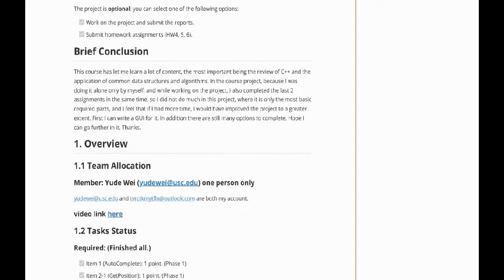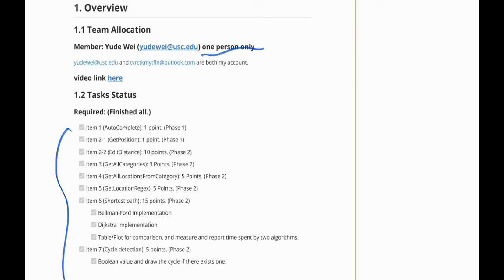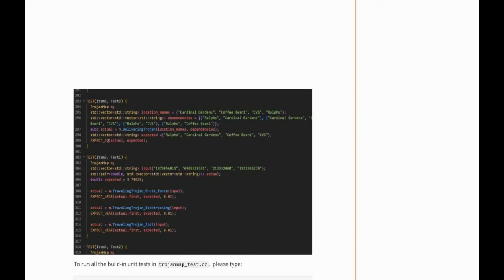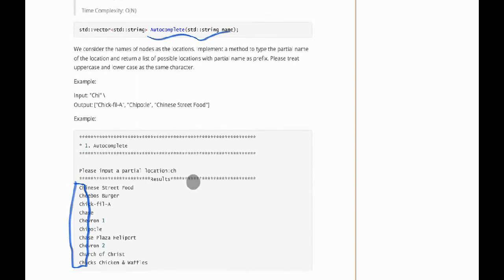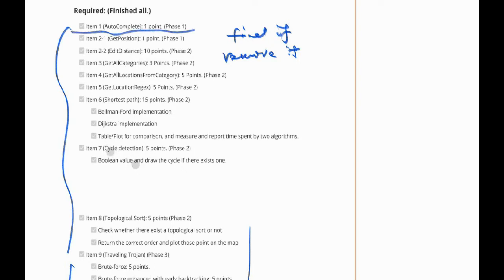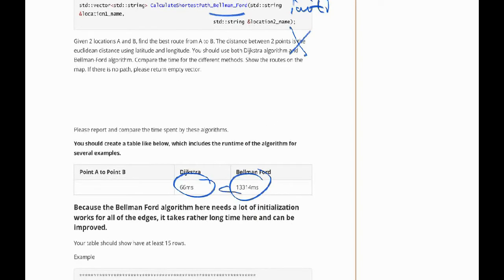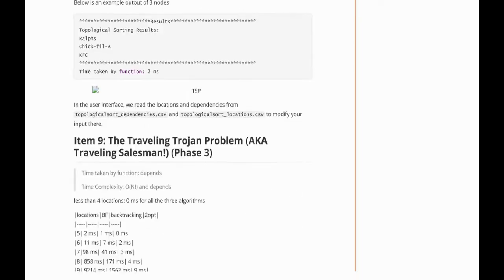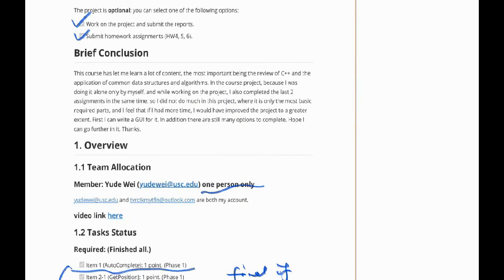538 course project